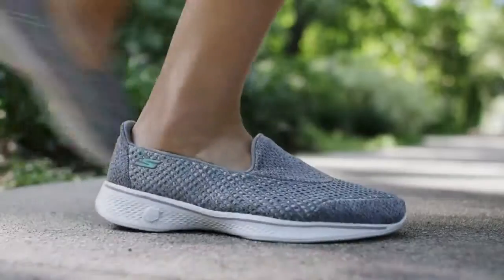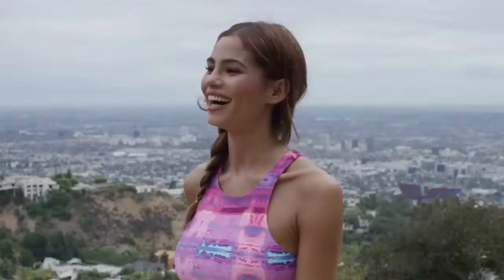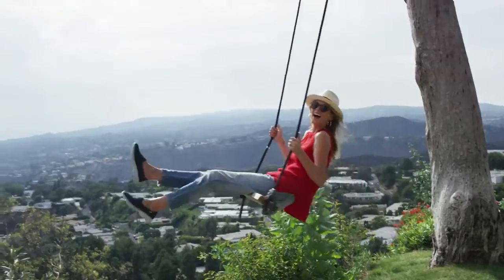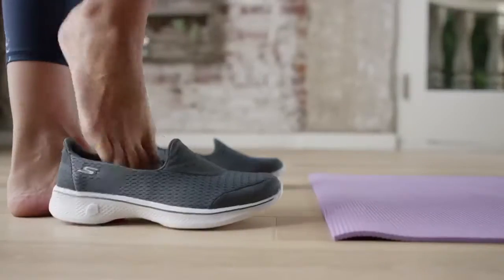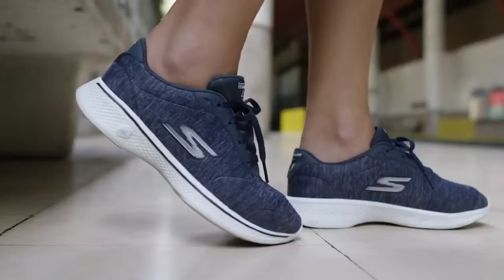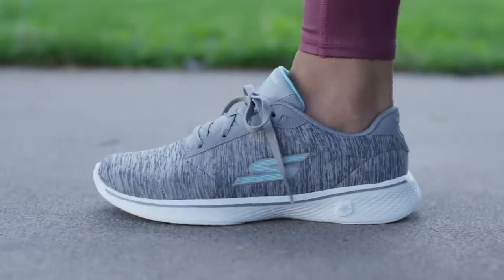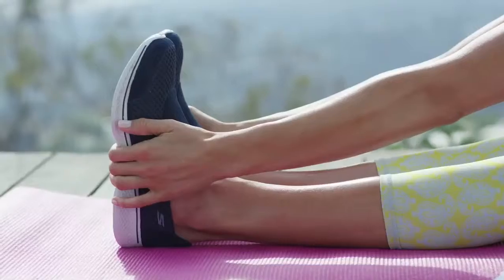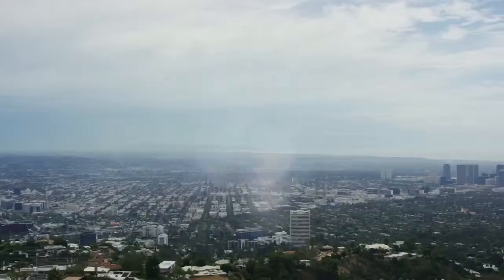好影音 / Skechers GOwalk 4